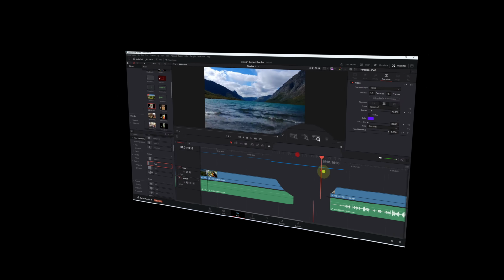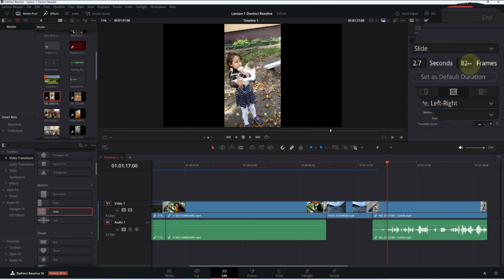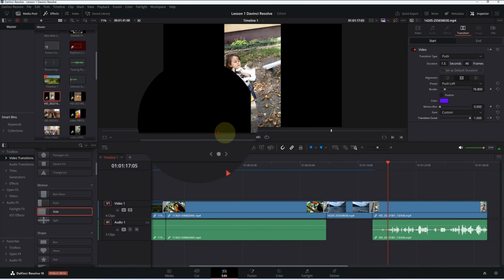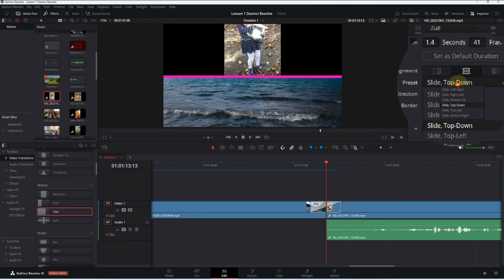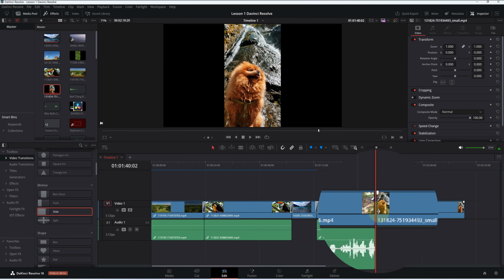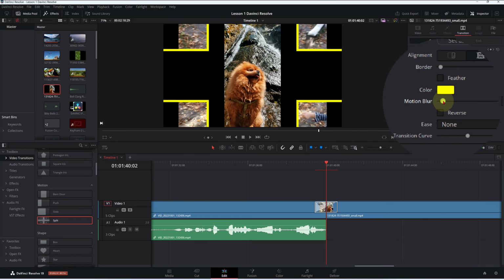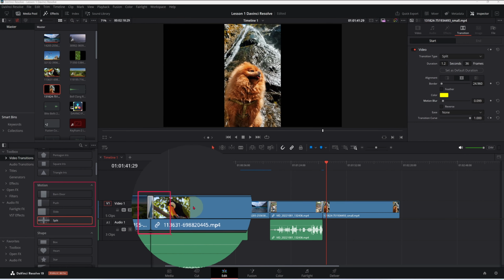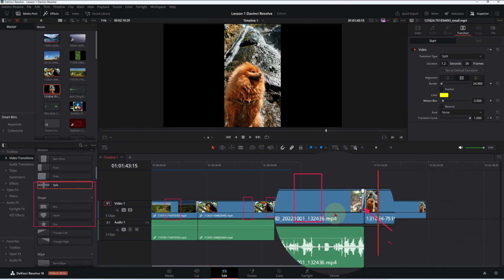How to Use Transitions in DaVinci Resolve 20 – Full Tutorial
🎬 Learn How to Use Transitions in DaVinci Resolve 20 – Full Tutorial!
In this step-by-step guide, we’ll show you how to add, customize, and perfect transitions in DaVinci Resolve 20. Whether you're a beginner or looking to sharpen your editing skills, this tutorial covers everything from basic cuts to smooth effects like cross dissolve, zoom, and more!

✅ What You’ll Learn:

How to apply transitions between clips

Customizing transition duration and style

Using built-in vs. custom transitions

Tips for smoother edits & storytelling

🔧 Software: DaVinci Resolve 20 (Free & Studio versions)
📽️ Perfect for: Editors, YouTubers, Filmmakers & Creatives